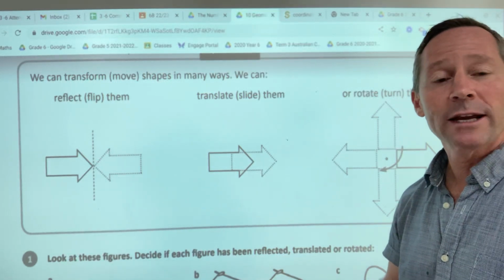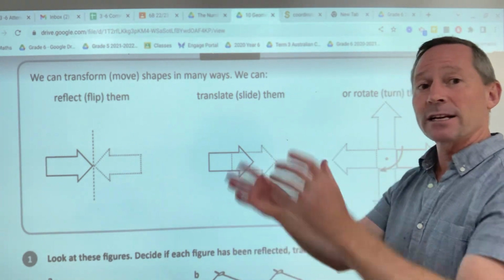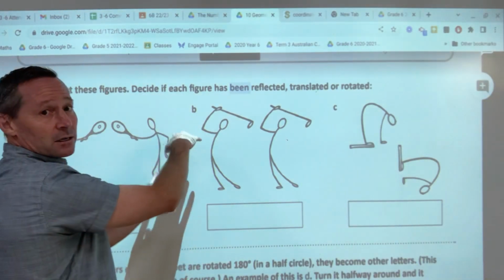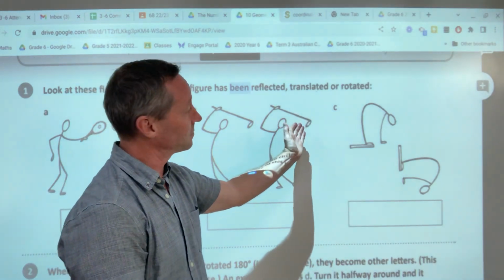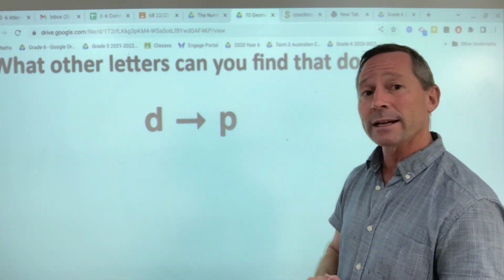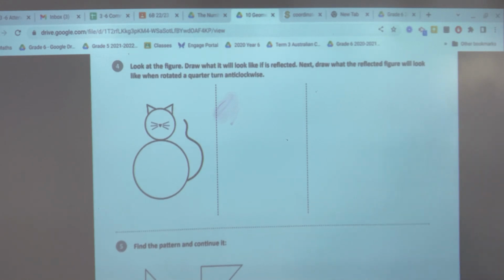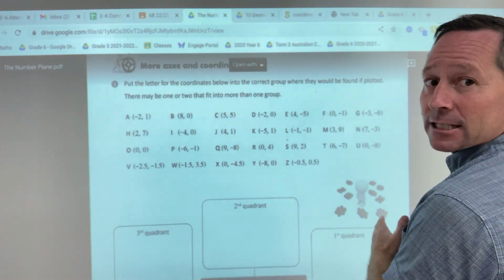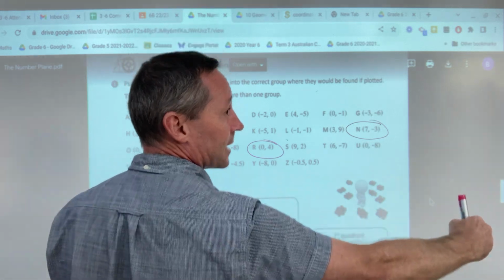Recap of Transformation and plotting coordinates on Cartesian Planes.